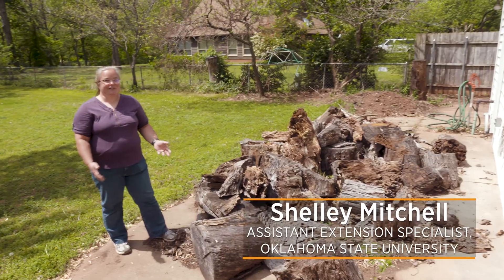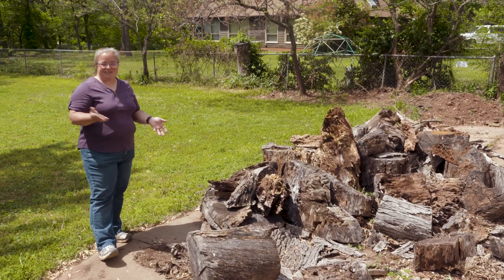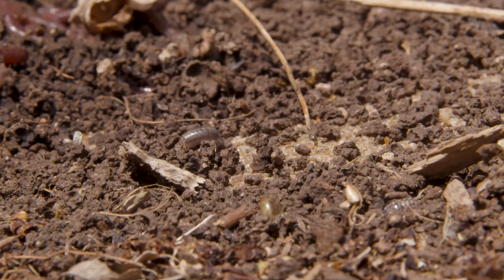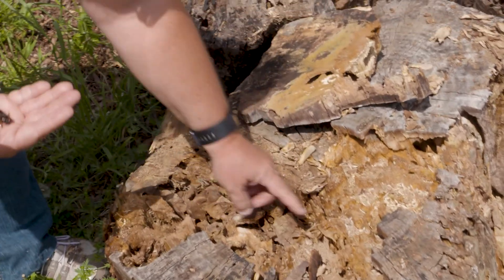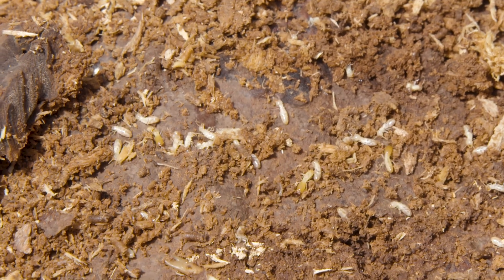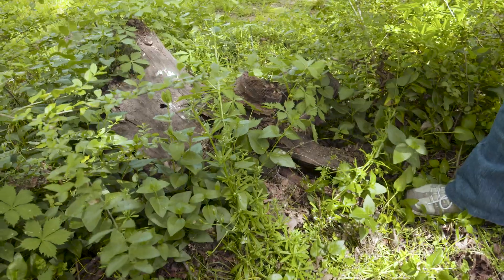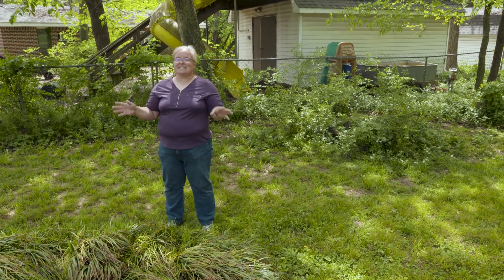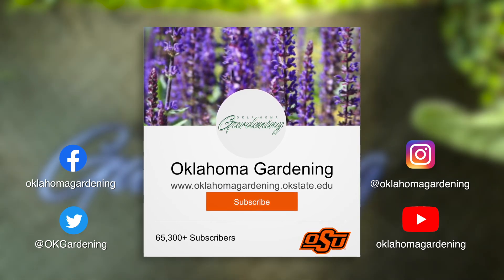Backyard Ecosystems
Welcome to Oklahoma Gardening!

OSU Extension Specialist, Shelley Mitchell, explores backyard ecosystems. We take a look under a decaying log to find all kinds of living things like worms, roly polies, beetles, and termites. Take a look in your backyard and see what you can find!

Questions?